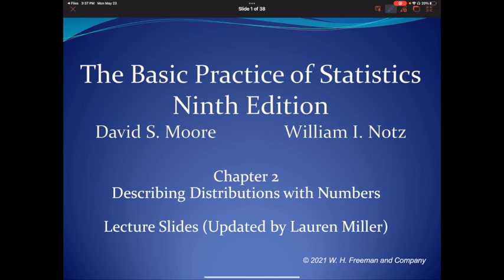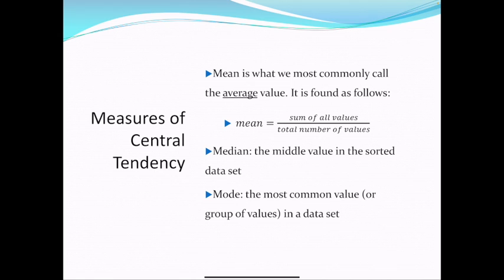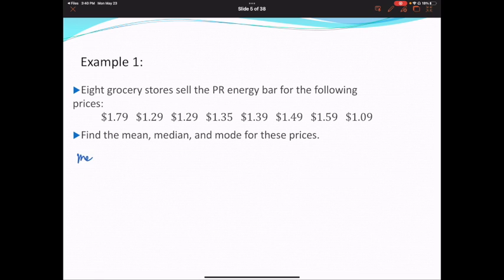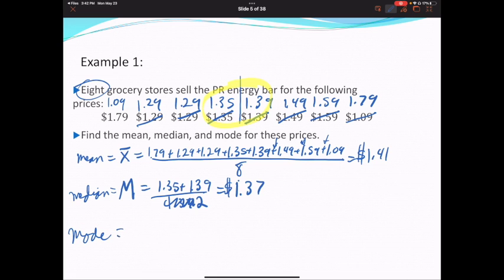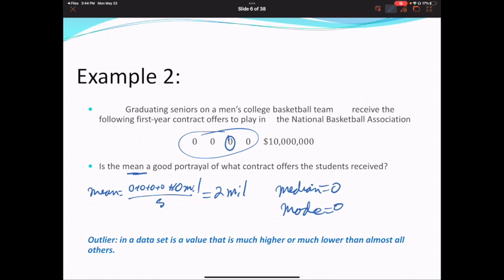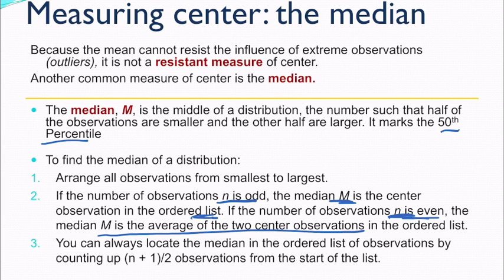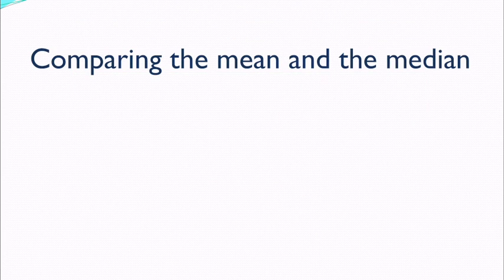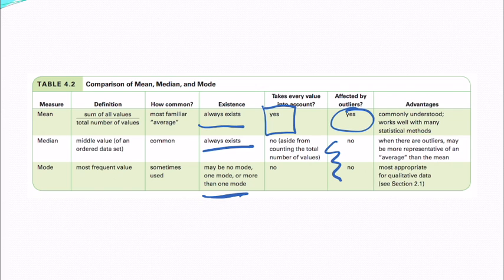Chapter 2 Part 1, Measures of Center STAT 1300